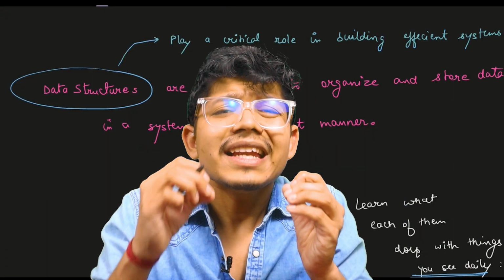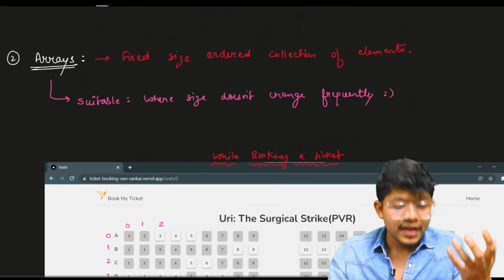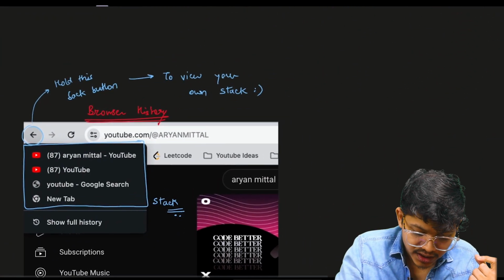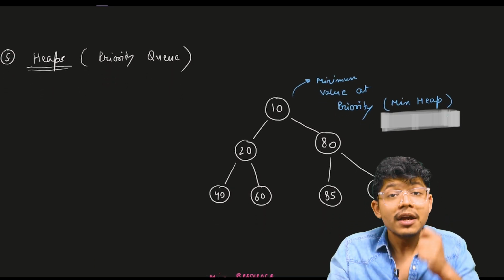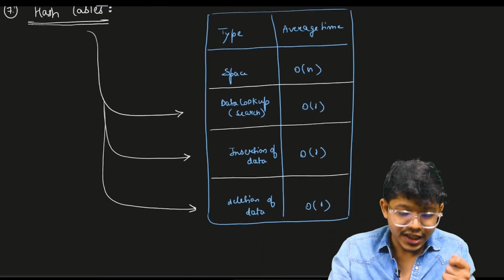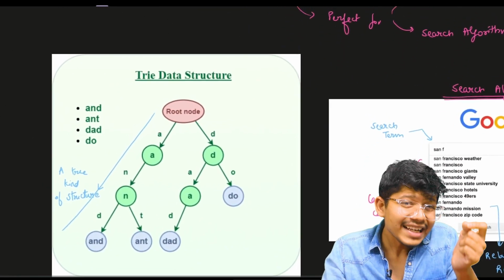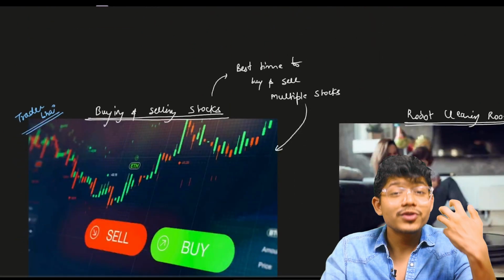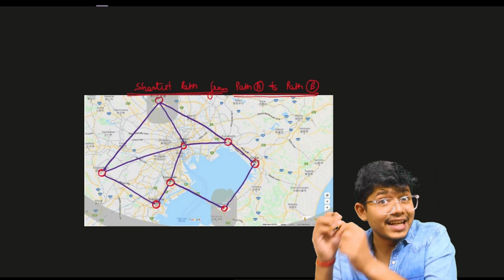Learn DSA the Correct Way ✅ | Top 10 DSA Concepts with their Real Life Examples📝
In this video, I'll talk about how to learn DSA the right way & top DSA concepts with their Real Life Examples, so you can remember it for-ever.

✨ Timelines✨
0:00 - Intro | What is Data-Structures
0:53 - 01 Lists (Doubly & Singly Linked List)
2:31 - 02 Arrays
3:44 - 03 Stacks
4:55 - 04 Queues
6:17 - 05 Heaps
7:19 - 06 Trees
8:21 - 07 Hash Tables
10:08 - 08 Tries & Suffix Trees
10:53 - 09 Dynamic Programming
13:14 - 10 Graphs